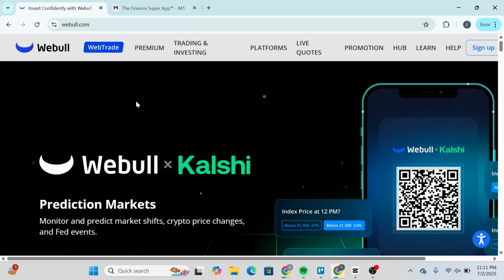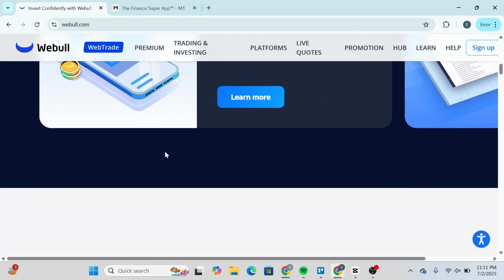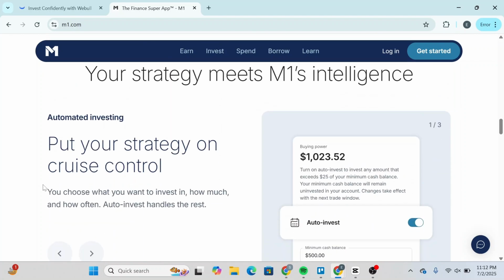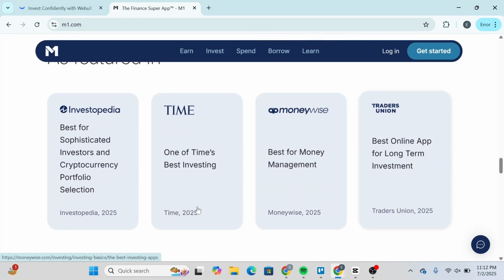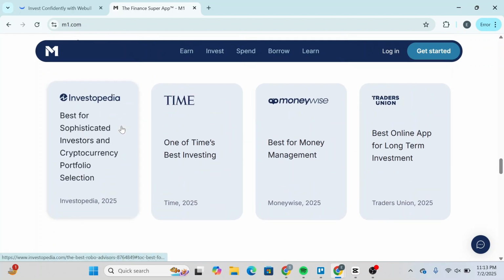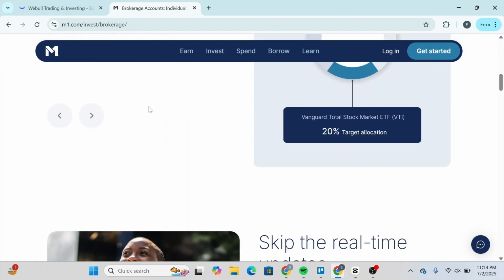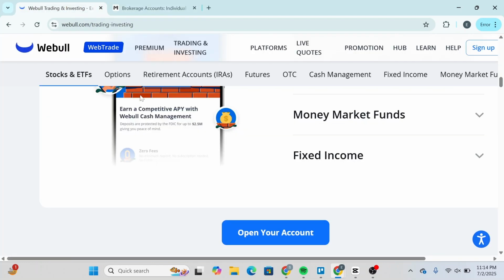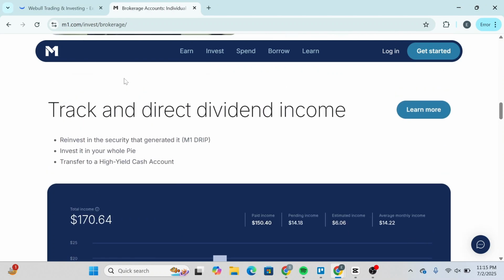Comparing Webull and M1 Finance: Which Is the Better Investment App?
Webull vs. M1 Finance: Which Platform Is Right for You?

Trying to choose between Webull and M1 Finance for your investing journey? In this in-depth comparison video, we break down the key differences between these two popular investment platforms. Whether you're a beginner investor looking for ease of use or a seasoned trader searching for powerful tools, we cover everything you need to know. From fees, features, and user interface to automated investing, trading tools, margin accounts, and retirement options — this guide will help you decide which app is the best fit for your financial goals. We also compare stock research capabilities, fractional shares, portfolio customization, and mobile app performance. Find out which platform suits your investing style better: Webull with its active trading features or M1 Finance with its automated pie-based investing strategy. Ideal for long-term investors, swing traders, dividend investors, and anyone interested in growing their money smarter. Make an informed decision with this head-to-head Webull vs. M1 Finance showdown!